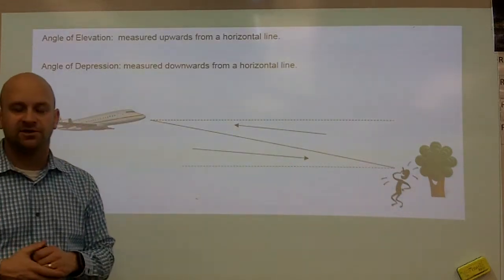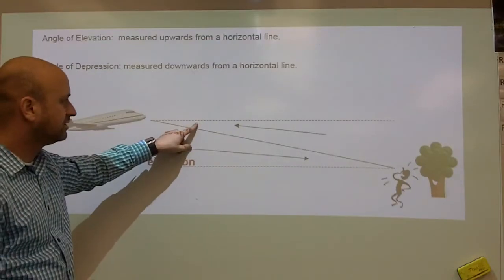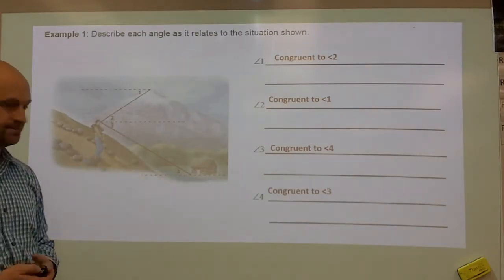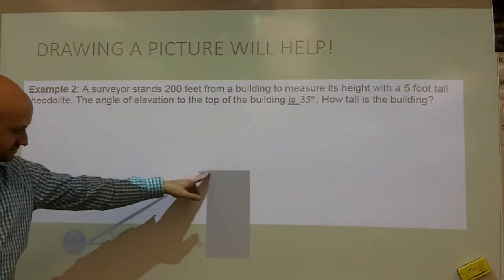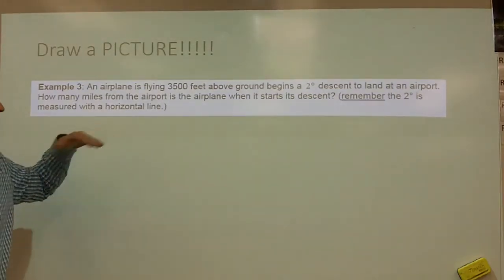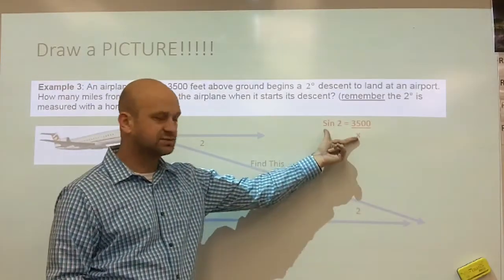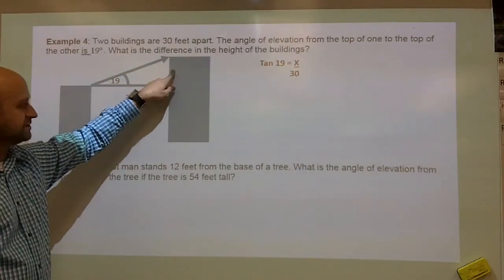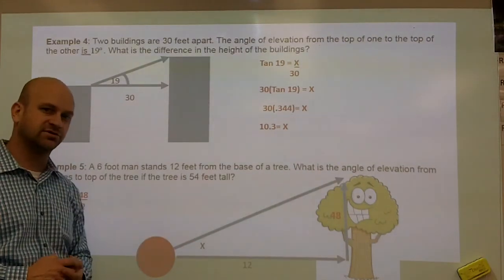Unit 5 Lesson 3 - Angles of elevation and depression